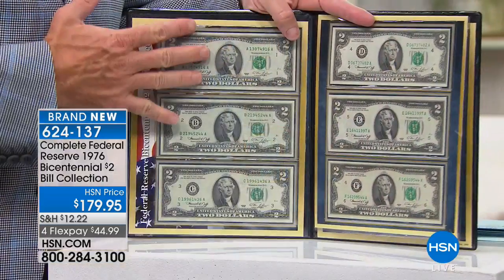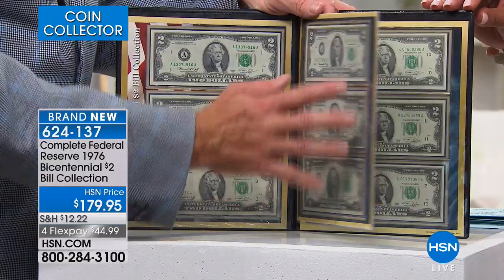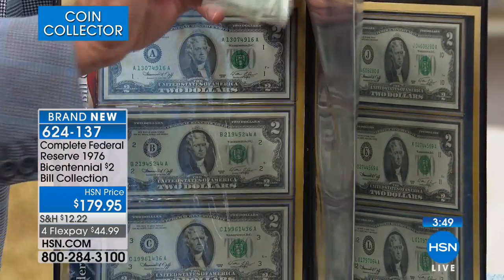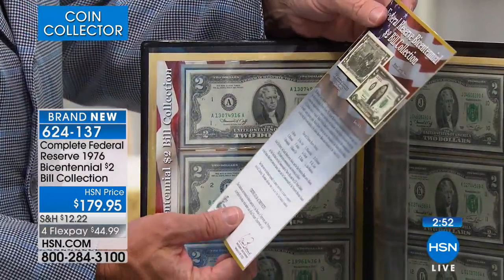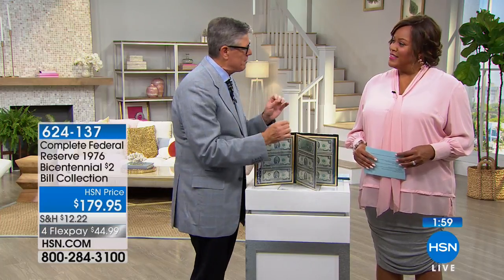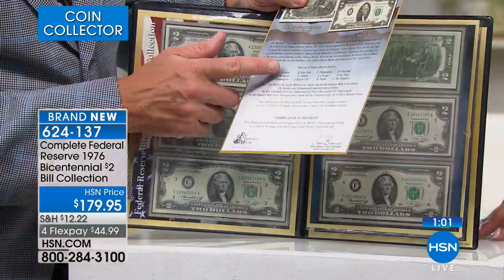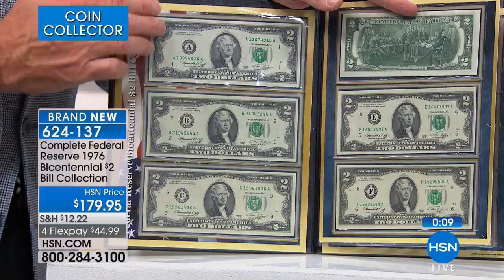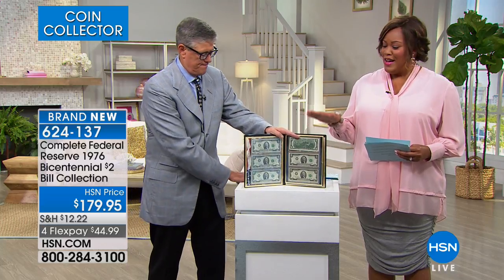Federal Reserve District Series 1976 Bicentennial $2 Bil...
Federal Reserve District Series 1976 Bicentennial $2 Bill Collection
Celebrate two centuries of freedom with this stunning set of $2 bills. Issued in 1976 and commemorating the Bicentennial of...